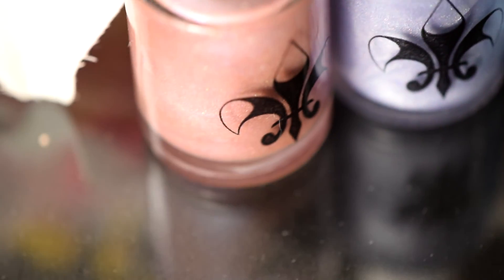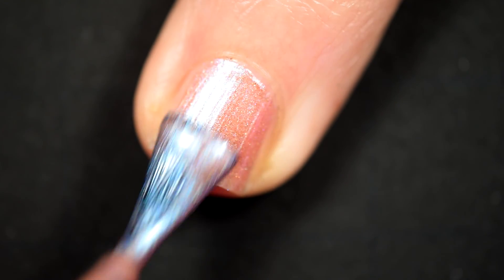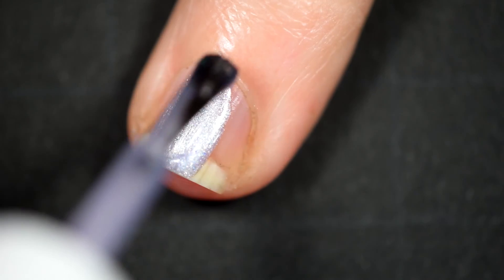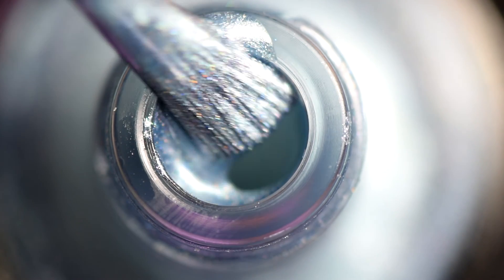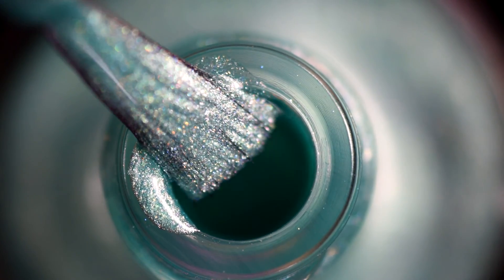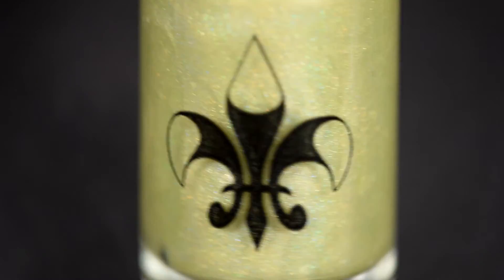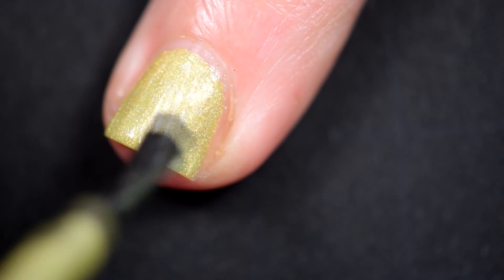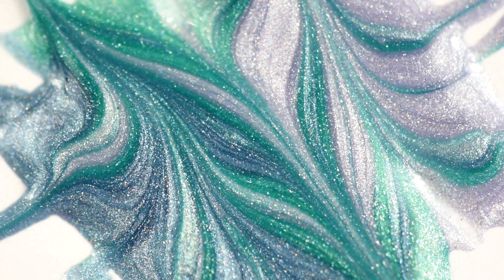Swatch This!: The Secret Garden Collection (Fleur de Lis)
Today we're swatching the new Fleur de Lis Spring Collection, this is called "The Secret Garden", it is a gorgeous collection of five pastel holographics. Normally I'm not big on pastels, but these definitely won me over and now I'm completely in love with them!

((After watching this, I realize I did not point out the collection is called "The Secret Garden" anywhere in the video...my bad, sorry but they're still gorgeous!))

*PRODUCTS USED*

*MY FAVORITES*

*TRICKS & TIPS*